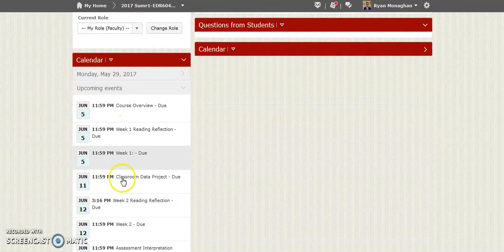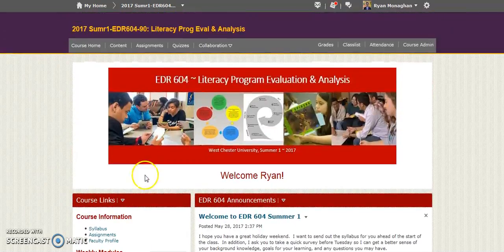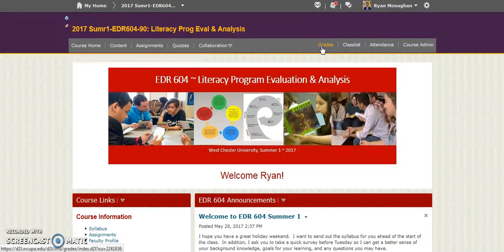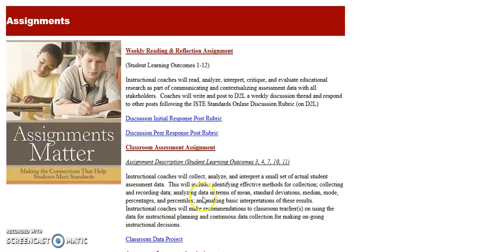Navigating D2L for Summer 1